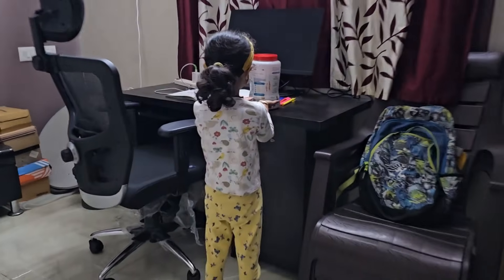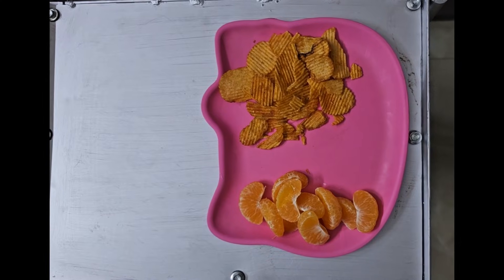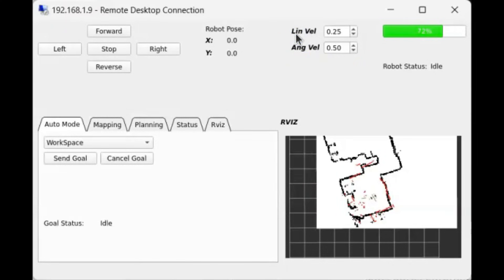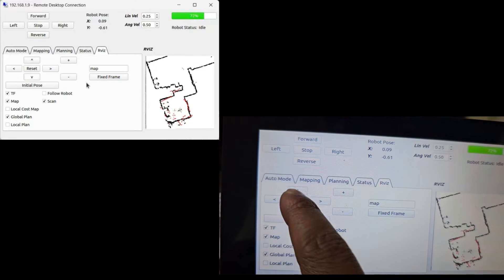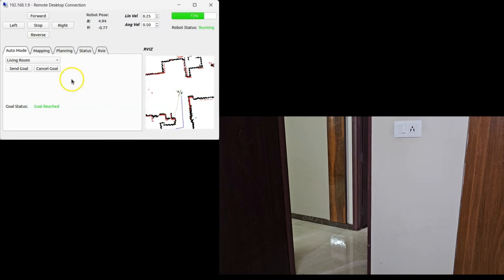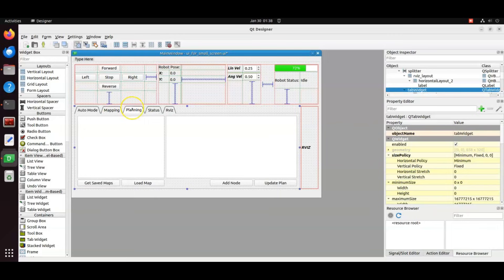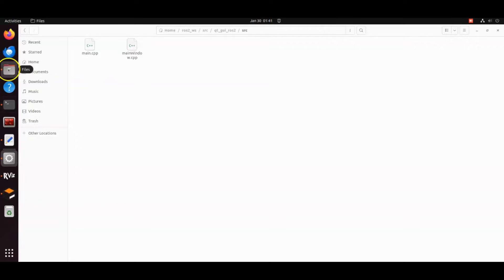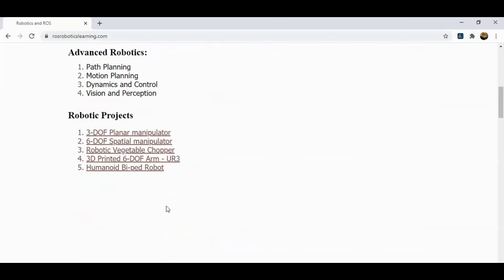Indoor Autonomous Delivery Robot with GUI Interface | ROS2 | QT | Navigation2 Stack | Differential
In this project I have developed a GUI interface for the mobile robot so that it becomes user friendly to operate he robot. All the ros2 node are activated by the bootup service as soon as the robot is powered ON. The GUI will display automatically on bootup and ready to take commands from the operator. GUI is developed using QT Designer and integrated with the QT application in Cpp.

This robot can be used for carrying heavy loads or can be converted to work as serving robot in restaurants or coffee shops.

I have a plan to test this robot in restaurants and coffee shops for real-world applications. If you own a restaurant or coffee shop and are interested in testing this robot, please let me know—I’d love to collaborate!

I have also discussed in the video the way to integrate RVIZ into the gui application. Below is the link to source code, which has core files to integrate RVIZ into QT GUI application.

Hardware used in this project:
1. Raspberry PI 4
2. RP-Lidar
3. Odrive Controller
4. 250W e-bike Hub Motors
5. 24v 10AH Battery.
6. Voltage converter.

As all my previous autonomous mobile robot projects, this robots also works on ROS2 navigation2 stack, differential drive kinematics, Odrive controller, mapping using gmapping node, localization using AMCL node.